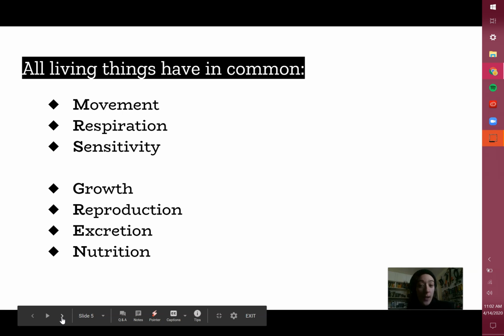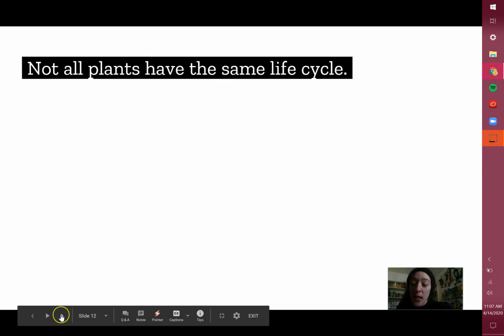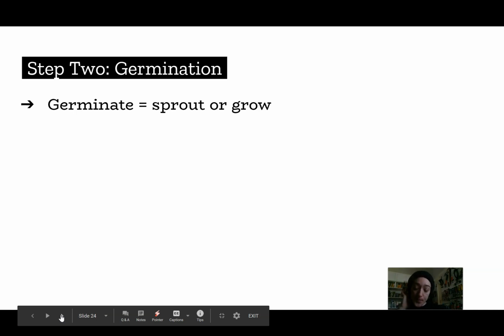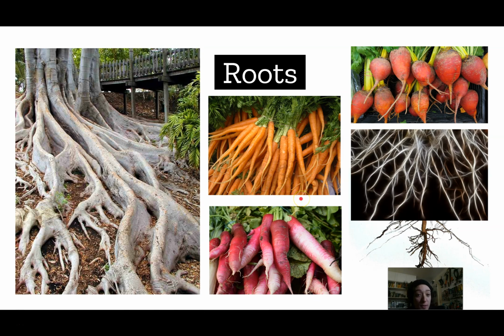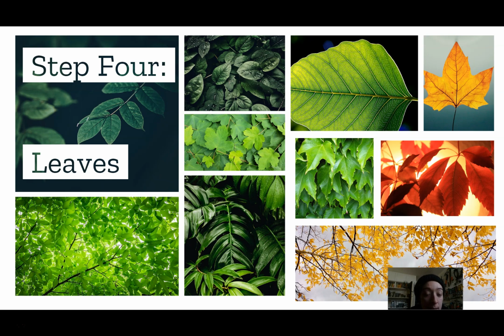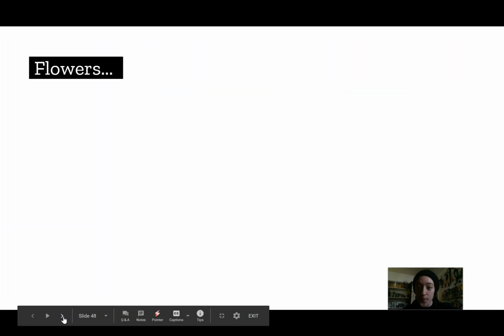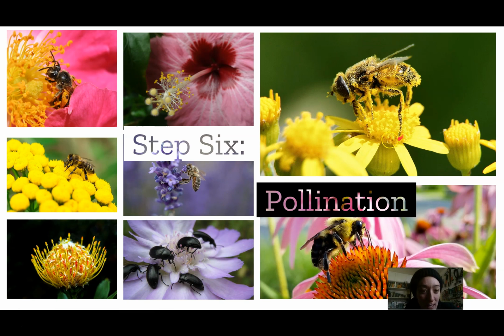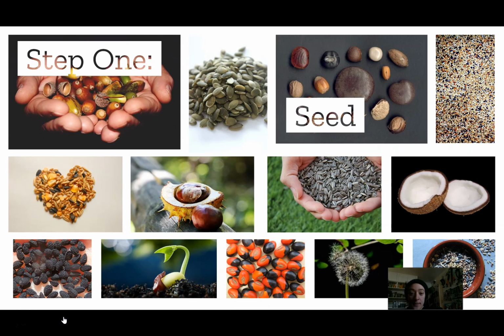Plant Life Cycle LESSON 04.14.2020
Objective: I can describe the life cycle of a flowering plant.